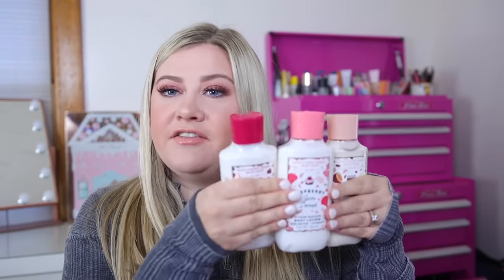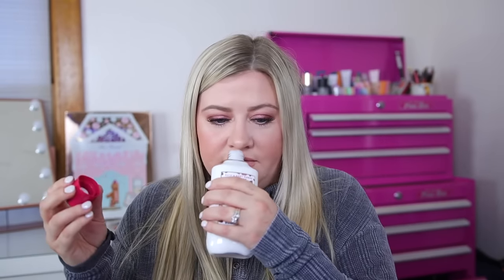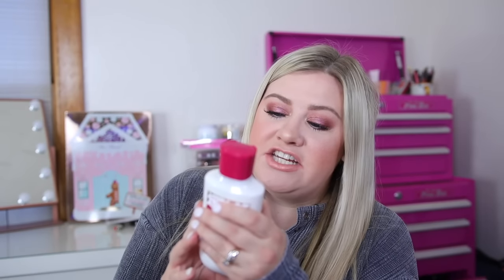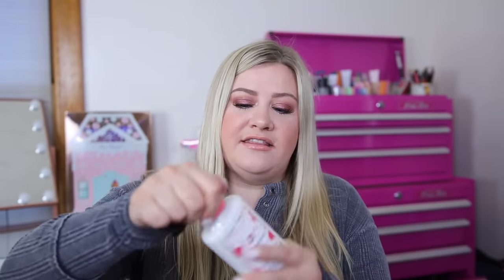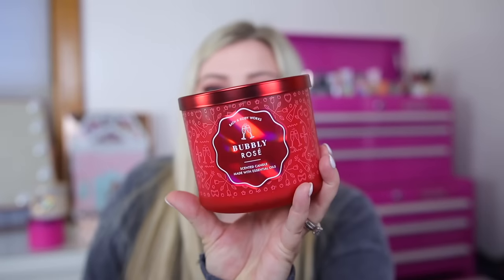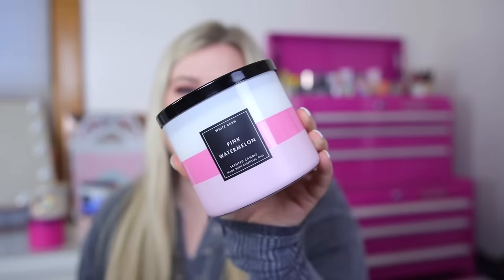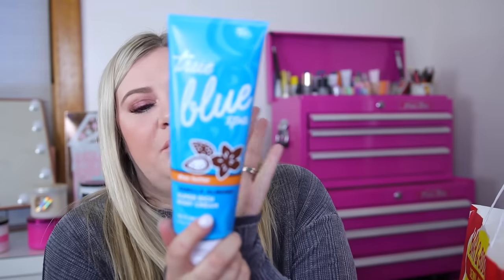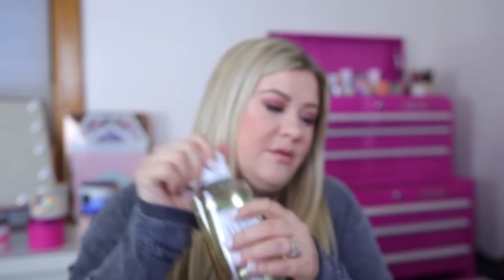BATH & BODY WORKS NEW SPRING 2021 HAUL + REVIEW: BAKE SHOP COLLECTION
♡PRODUCTS MENTIONED:
COCONUT CREAM PIE BODY CARE
RASPBERRY JAM DONUT BODY CARE
CHOCOLATE COVERED CHERRY BODY CARE
WILDBERRY JAM DONUT CANDLE
COCONUT CREAM PIE CANDLE
WHIPPED COFFEE CANDLE
COCONUT MILK CANDLE
BUBBLY ROSE CANDLE
PINK WATERMELON CANDLE
TRUE BLUE SPA VANILLA ALMOND BODY CREAM
BLUEBERRY MOISTURIZING SHOWER CREAM
WHITE T-SHIRT SHOWER GEL

HUDA BEAUTY NAUGHTY NUDES PALETTE
NARS SOFT MATTE FOUNDATION
KISS EVER EZ LASHES
CHARLOTTE TILBURY AIRBRUSH BRONZER
ESSENCE BESPOKE BLUSH
COLOURPOP SUPERSHOCK HIGHLIGHTER
ANASTASIA BROW WIZ
WAYNE GOSS DAISY LIPSTICK
MAYBELLINE LIP LIFTER MOON GLOSS